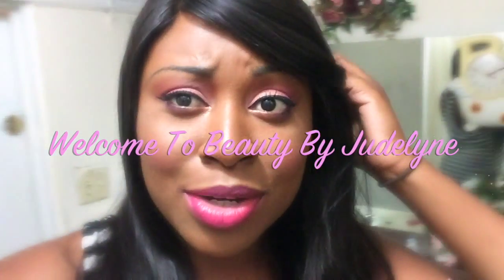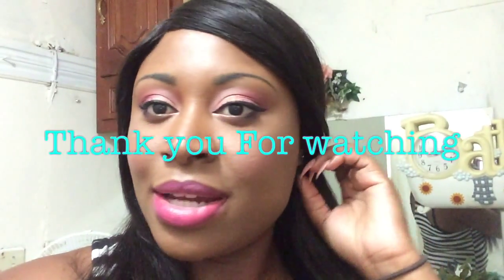Face Of The Day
hey dolls here is a preview of the makeup tutorial i that will be features this hope you like it .